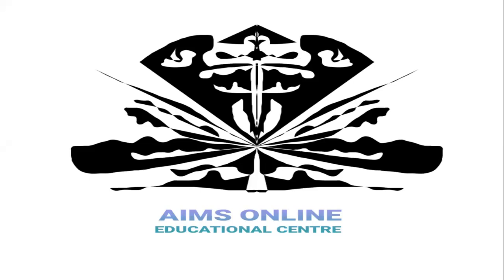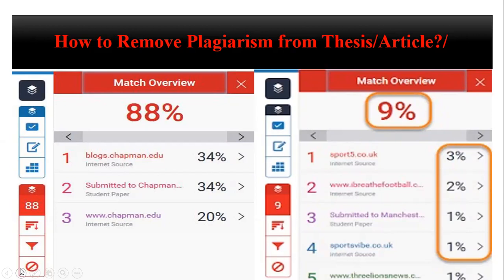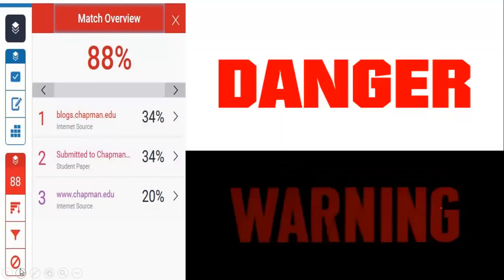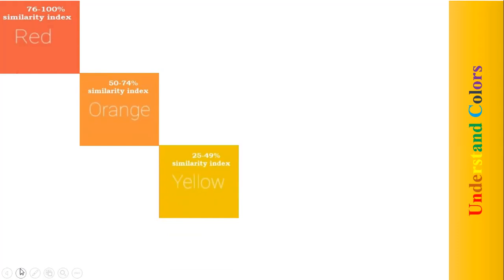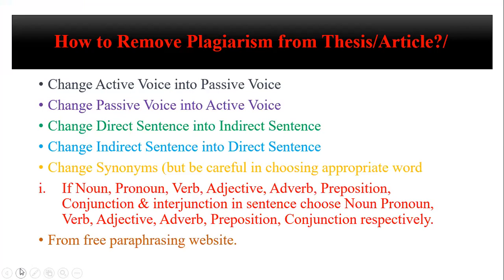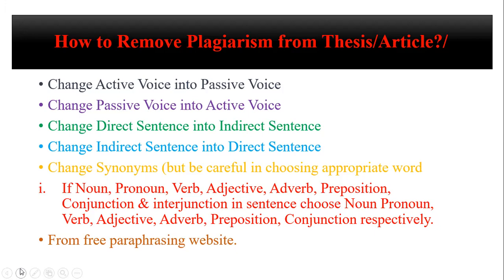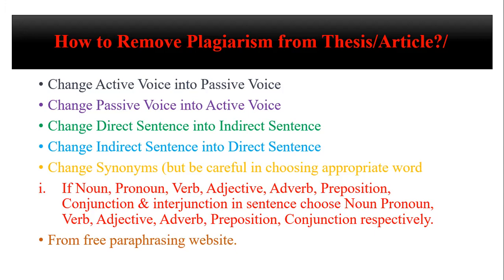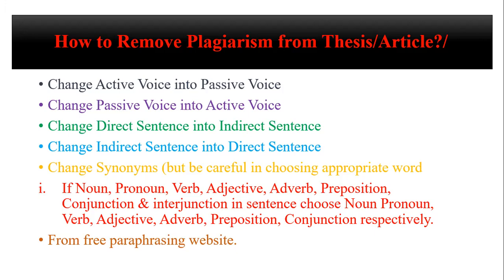How to Remove Plagiarism from Thesis/Article? (In English 2022)